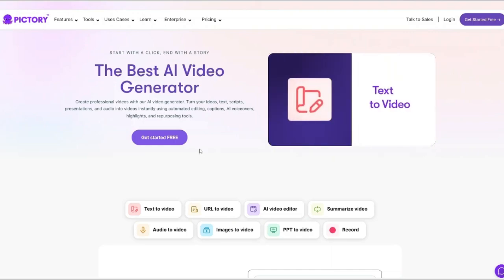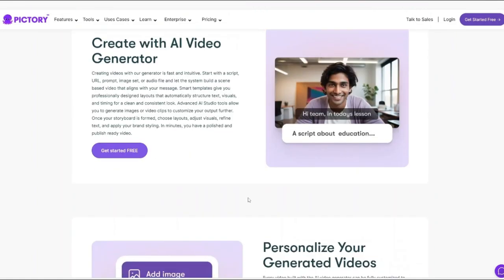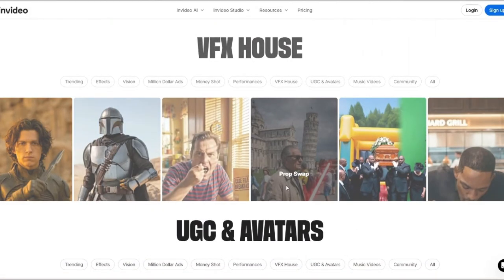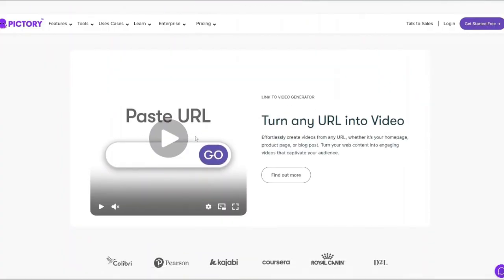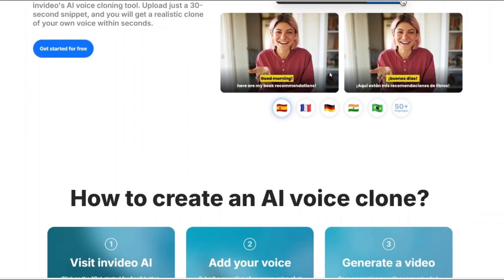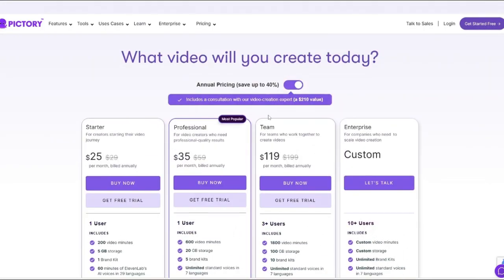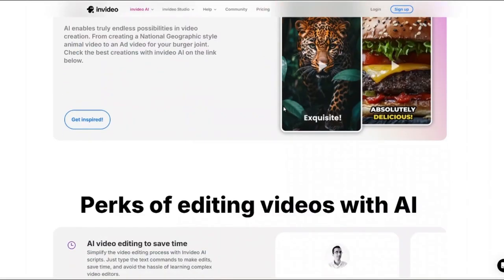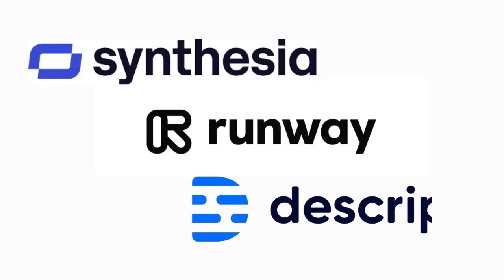Pictory AI vs InVideo: Which AI Video Tool Is Best For You?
🎬 Pictory AI vs InVideo – which AI video tool is truly the best for creating stunning content? In this head-to-head comparison, we break down features, ease of use, and value so you can find the perfect AI editor for your videos. 🚀 Perfect for creators, marketers, and anyone looking to level up their video game!